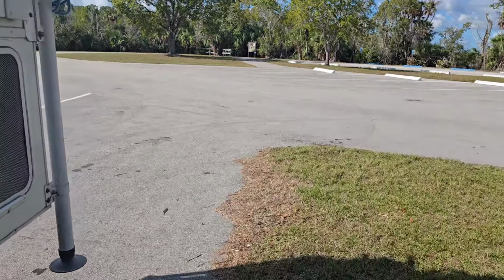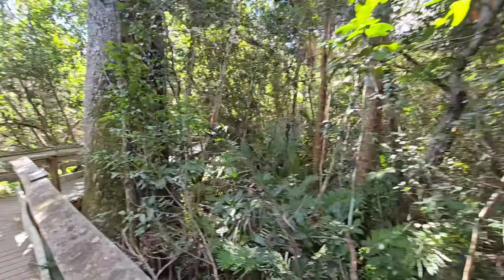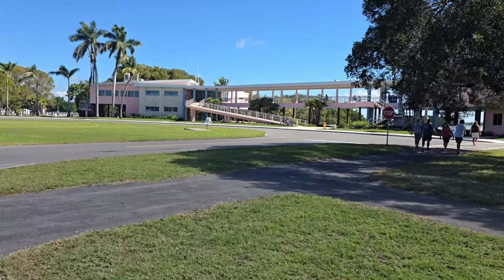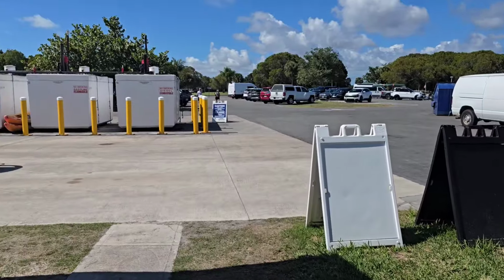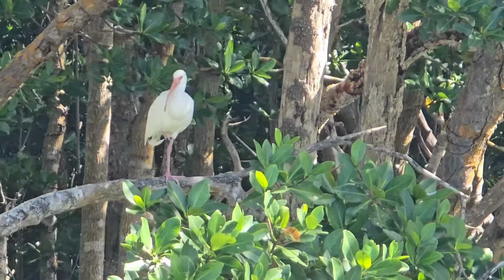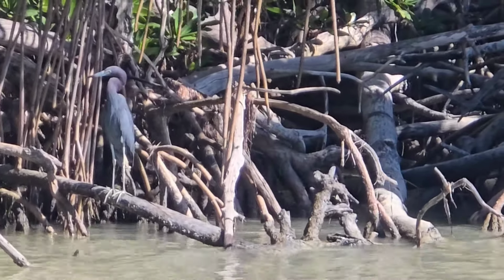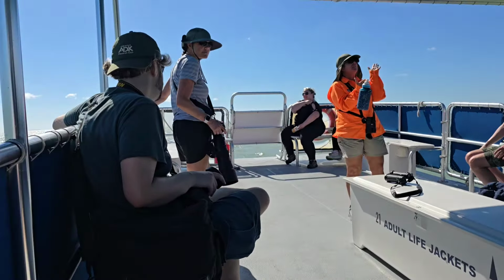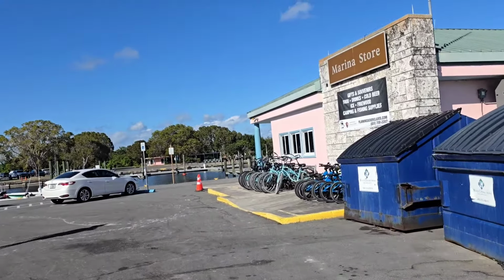Flamingo area, Everglades National Park - Florida Road Trip-13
Field trip to Flamingo where we see no flamingos, but we do get to enjoy the company of a large group of dolphins